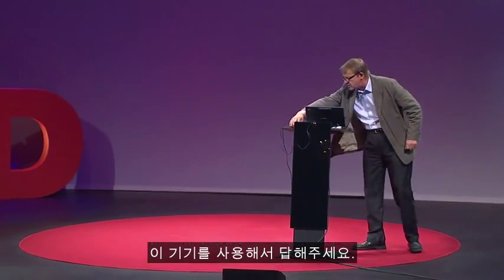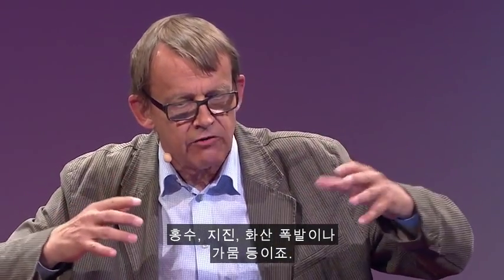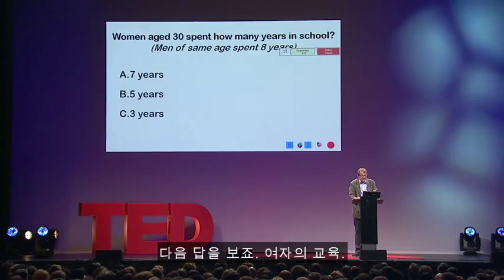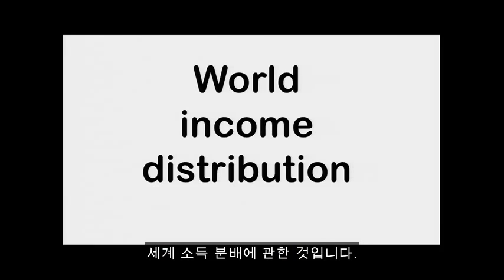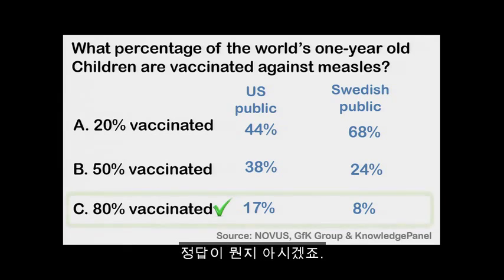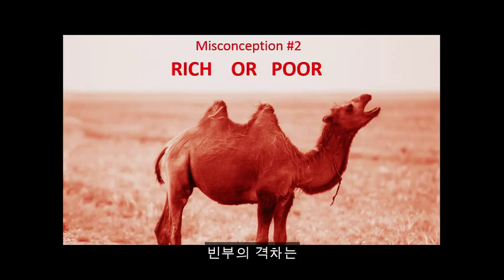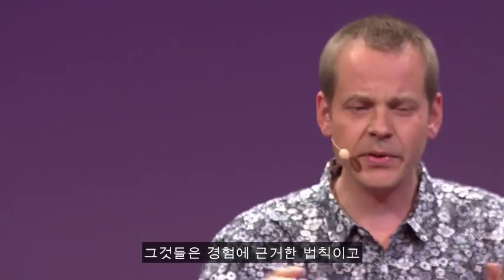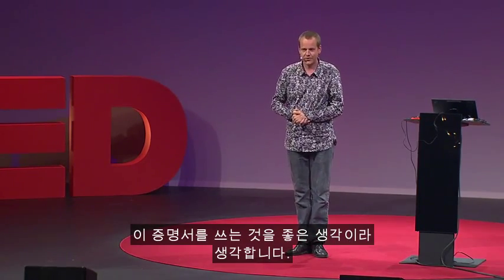세상에 관해 무지하지 않는 법 HansRosling 2014S 480p ko